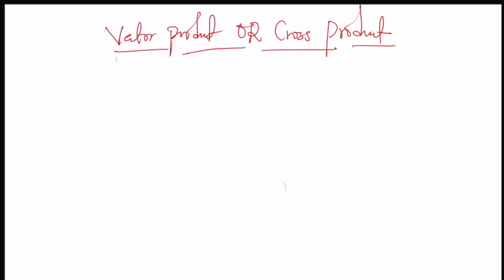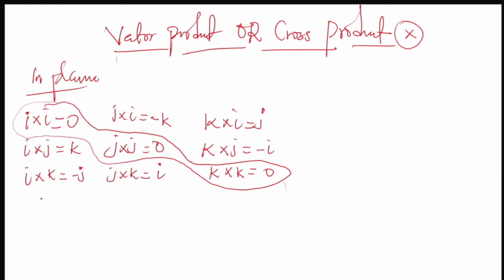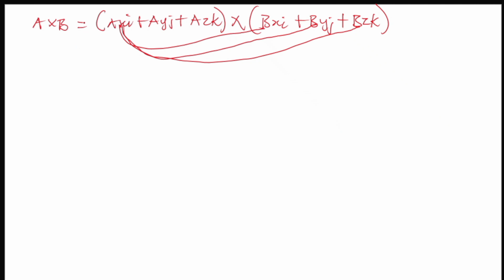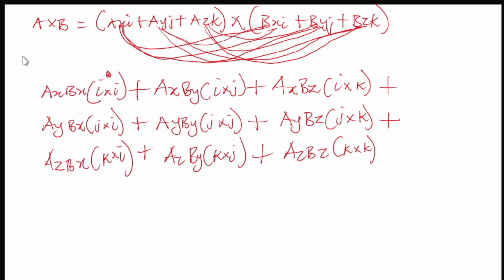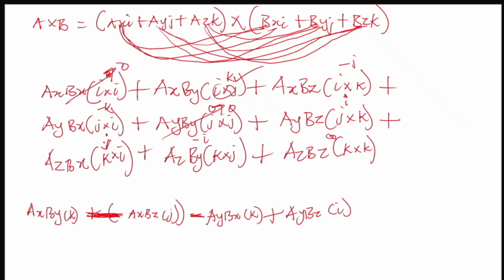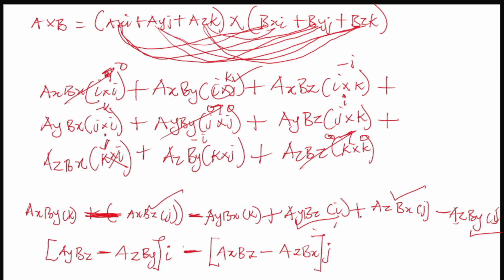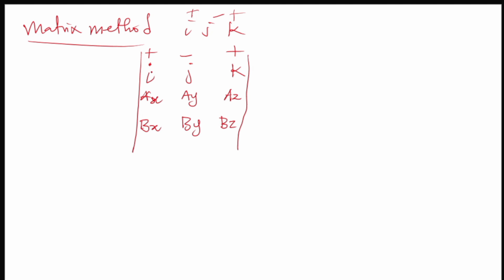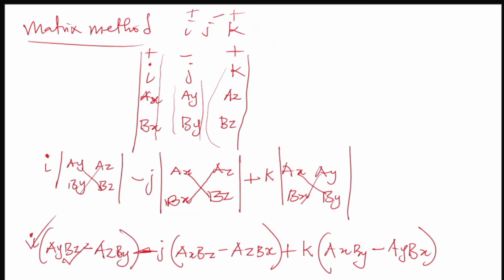Vector Product (A × B) Made Easy | Step-by-Step Tutorial for Engineering Students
Learn how to compute the cross product using the determinant method, understand vector notation, apply the Right-Hand Rule, and solve problems involving:

A = Aₓi + Aᵧj + Azk
B = Bₓi + Bᵧj + Bzk

This lesson covers vector multiplication, the determinant approach, the direction and magnitude of A × B, and its applications in electromagnetics, force, torque, and magnetic fields. Ideal for engineering students preparing for assignments, tests, and examinations.

Topics Covered

Vector Product (Cross Product)
Vector Algebra & Notation
Determinant Method
Right-Hand Rule
Magnitude & Direction of A × B
Applications in Electromagnetic Fields and Waves